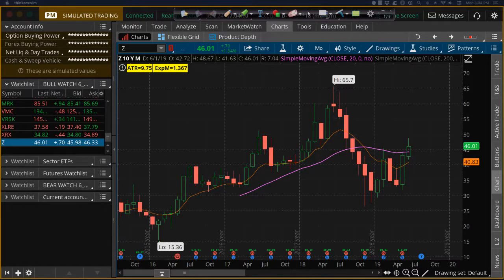Trading Concept Check: Combining Patterns on Multiple Time Frames Example 2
Combining chart patterns on multiple time frames is an old trick of the trade for all kinds of traders, day traders, swing traders, position traders, which can increase the probability of profit if they learn to combine chart patterns on multiple time frames.

To learn more about the art of technical analysis and spotting chart patterns that increase your probability of profit, take advantage of the comprehensive S.T.E.P. Trading System training over and learn all the best-kept trading secrets.